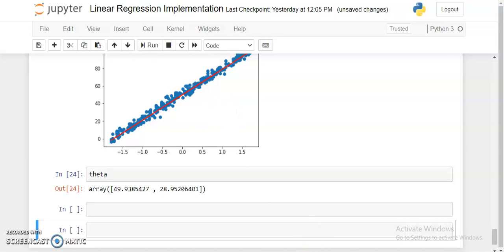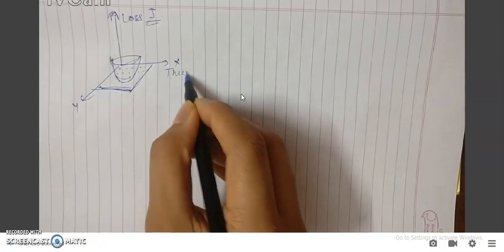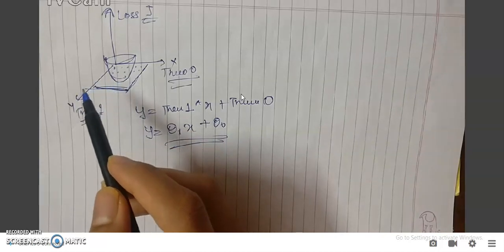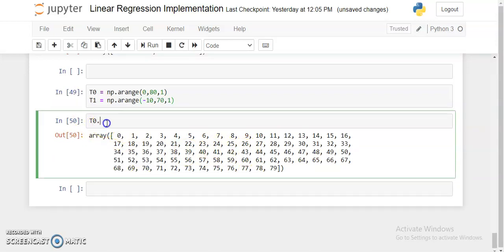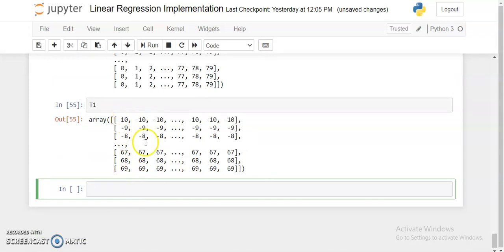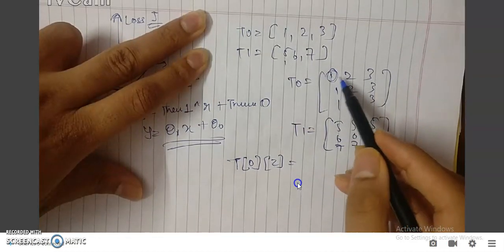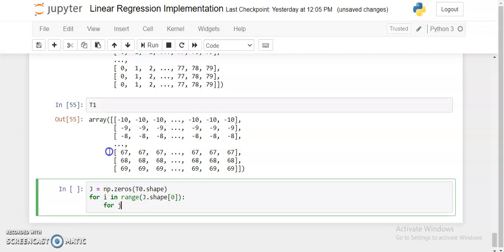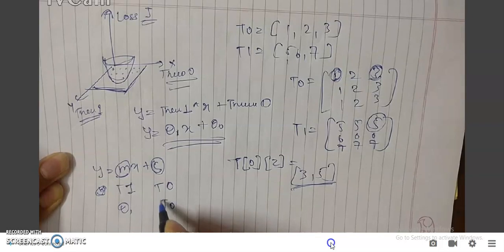Visualization of Loss in 3D using Contour in Linear Regression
Visualization of Loss in 3D using contour plot in Linear Regression